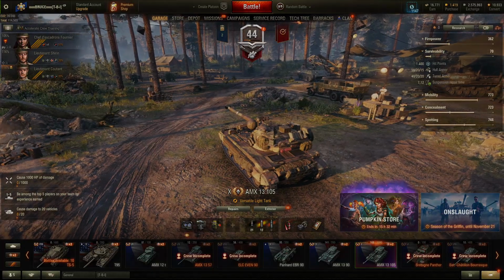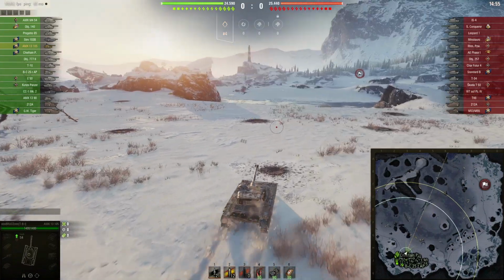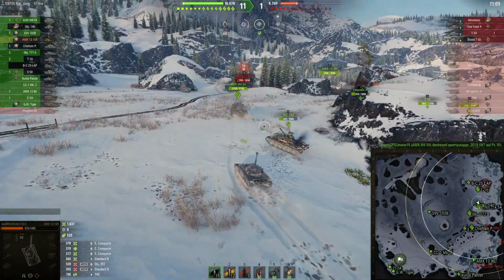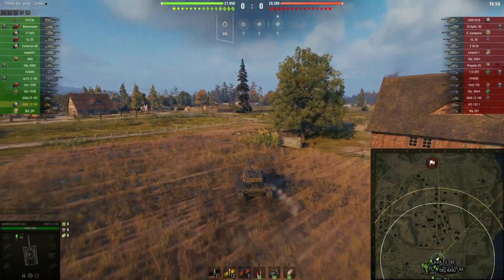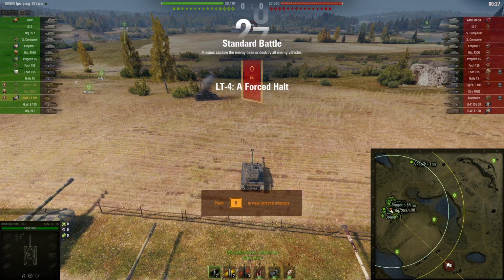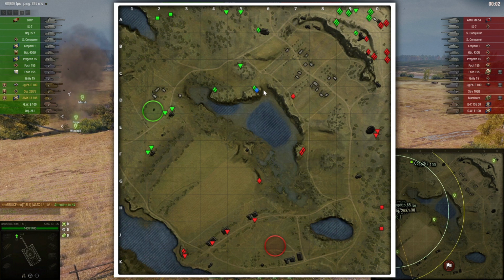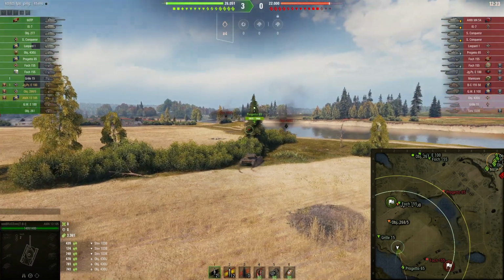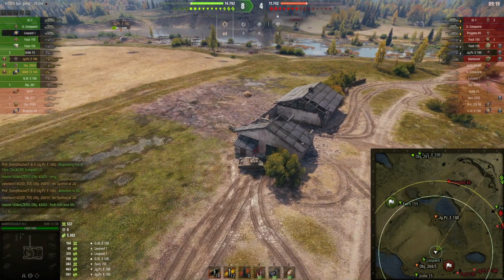Light tanks ADVANCED TUTORIAL | Advance when time has come | WoT with BRUCE | World of Tanks Guide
AWTHC - Advance When Time Has Come - the biggest lesson for advanced light tank players. Enter next level light tank gameplay with this video. If you want to improve your light tank gameplay, this is the video to watch. Enjoy!